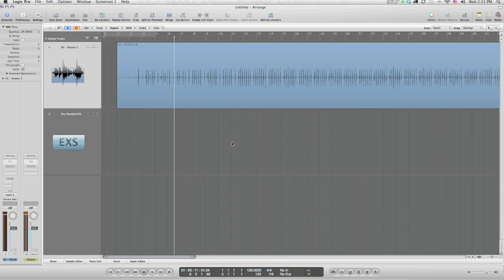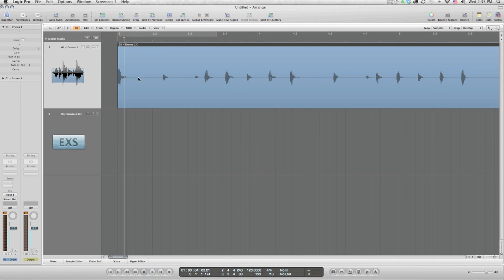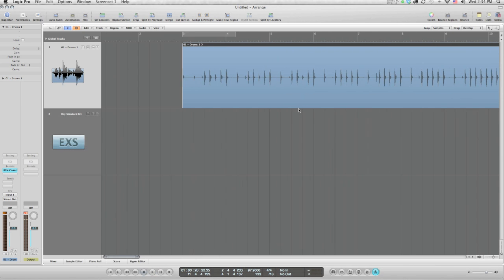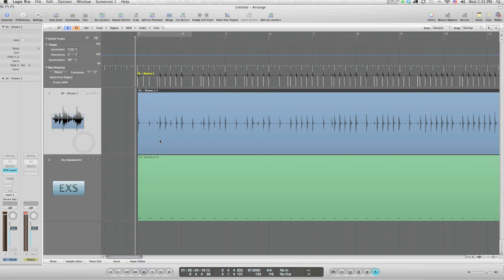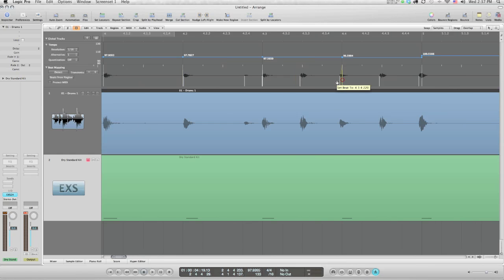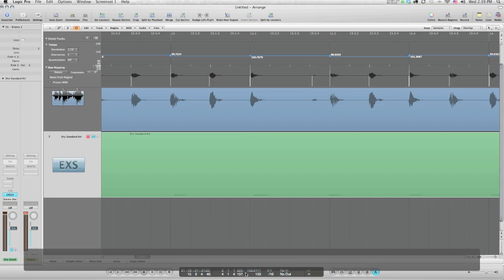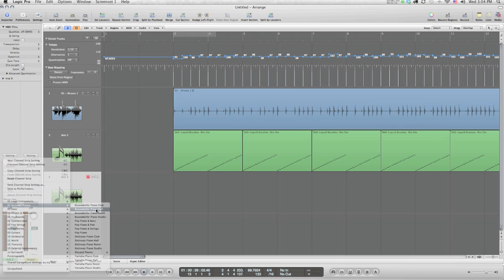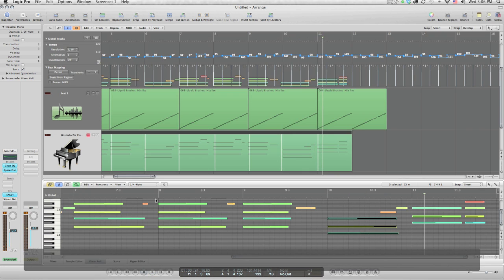beatmapping in LOGIC Pro 9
Tutorial on Beat Mapping using Logic Pro. I'll take a wandering drum track and get it to snap to logics grid. Techniques, tips and tricks by Steve Yeager.